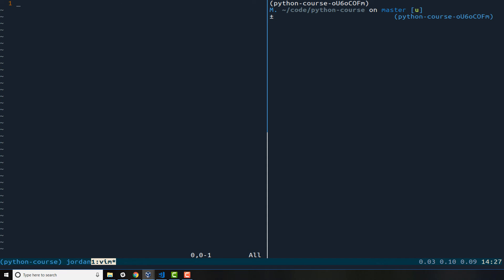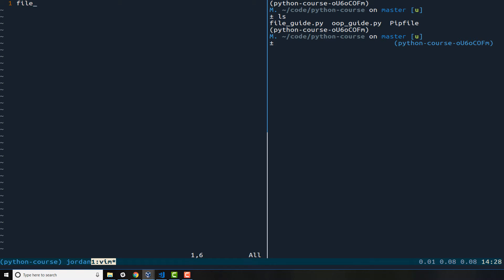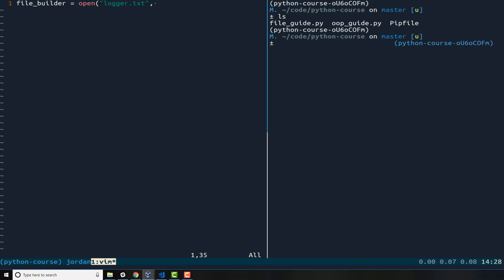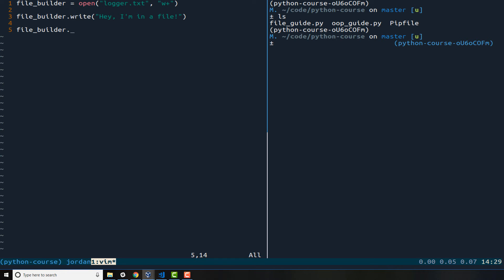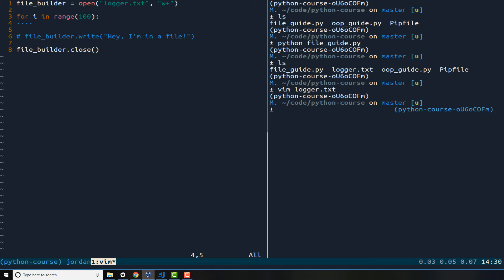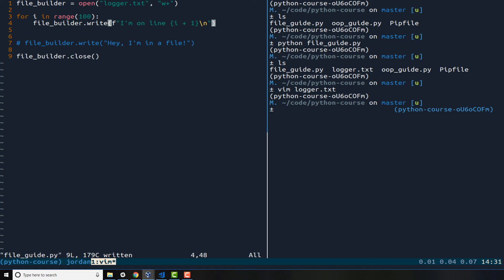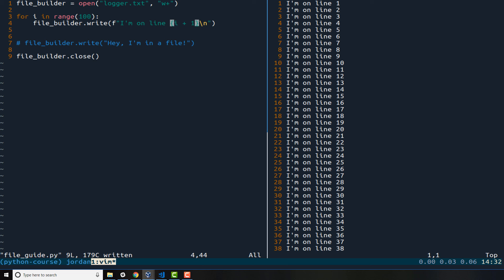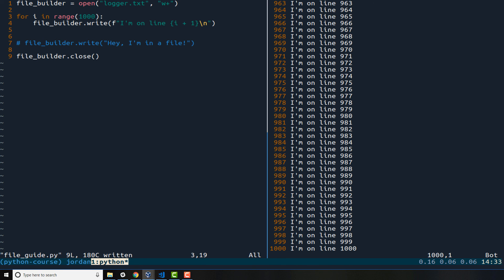How to Create and Write to a File in Python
This Python tutorial shows how to create a file and write to it, along with explaining how this process overrides any content in a file.